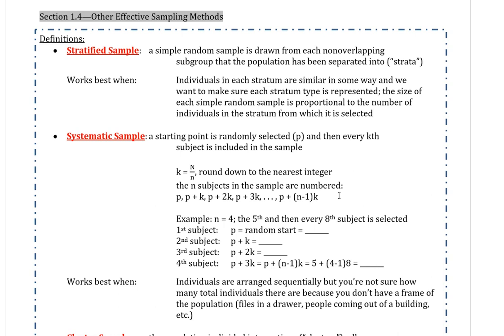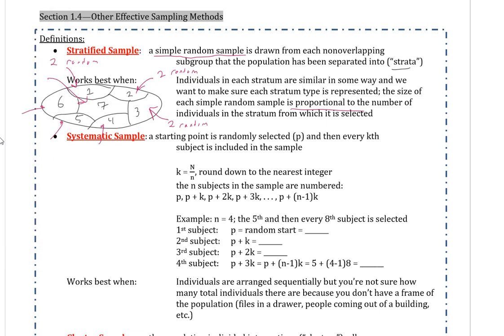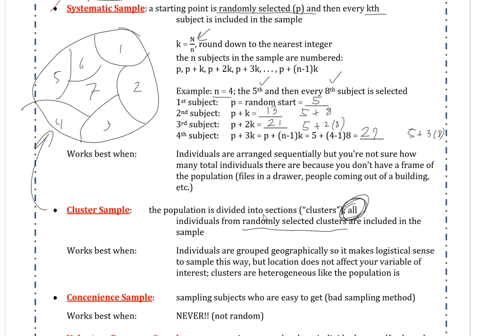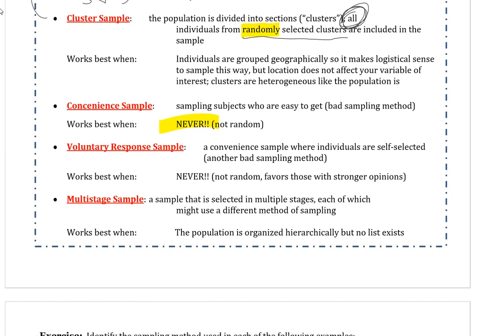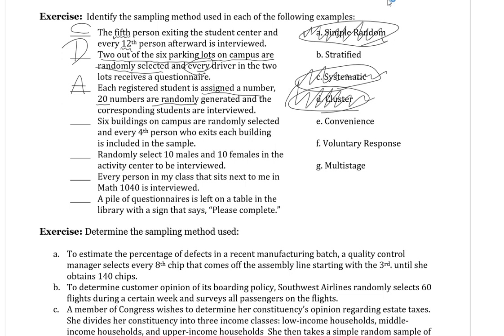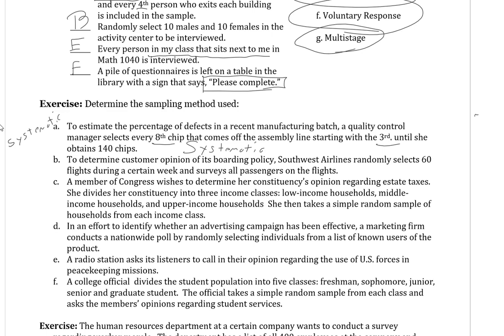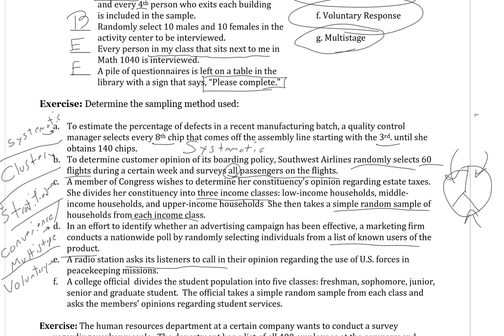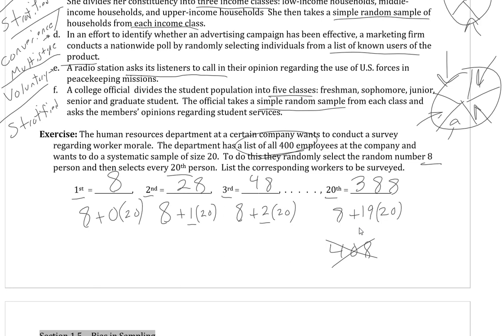Math 1040 - Section 1.4 - Other Effective Sampling Methods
Video recorded to accommodate for the switch to online courses at Salt Lake Community College. This video covers section 1.4, concerning Other Effective Sampling Methods. It is highly recommended to have the lecture notes printed out as you follow along with this video.